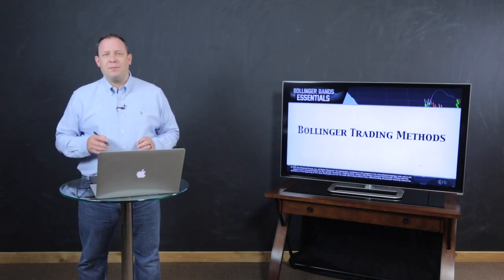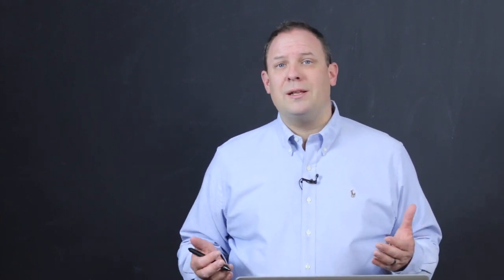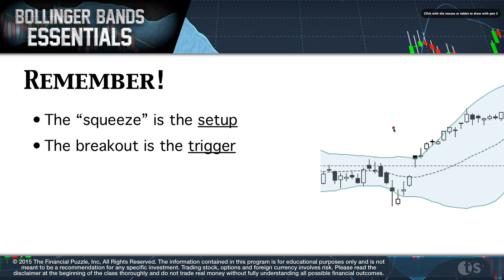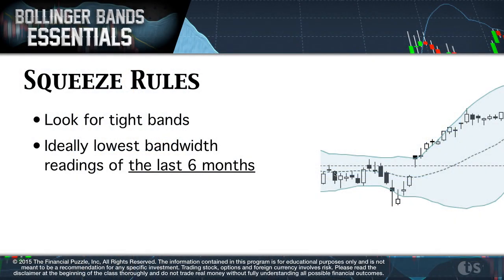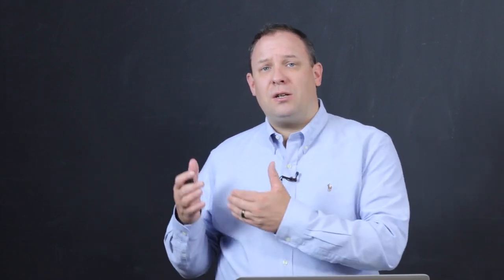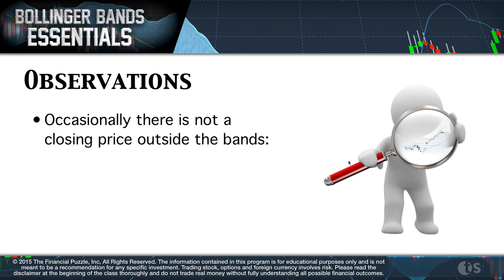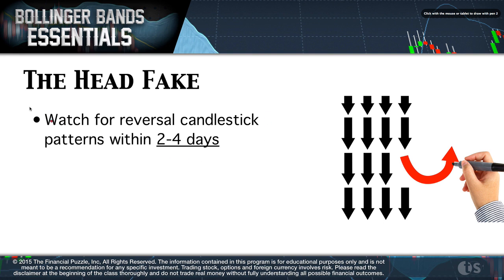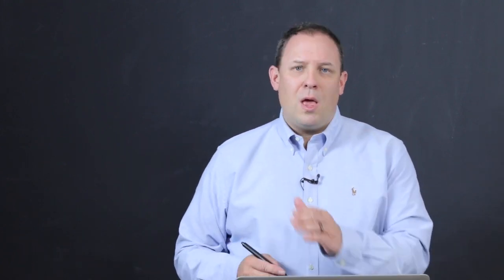Part : 01 - Play (1): The Squeeze